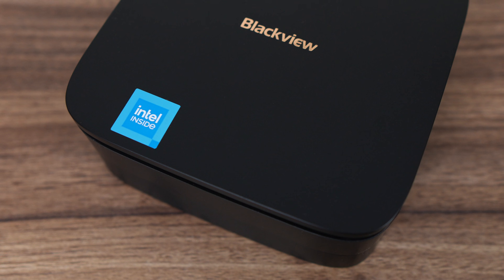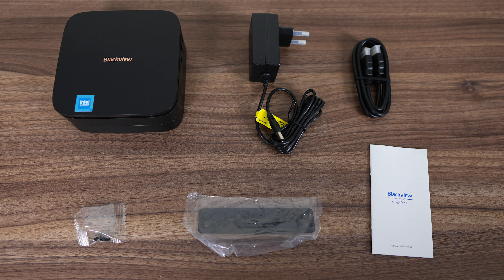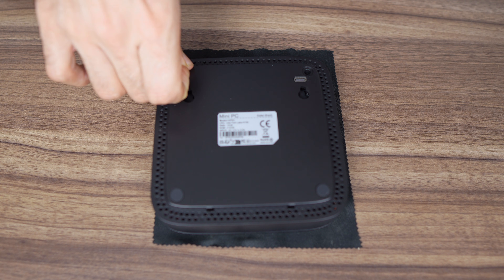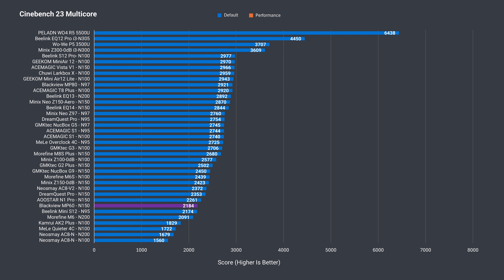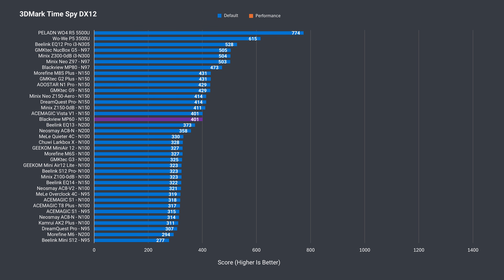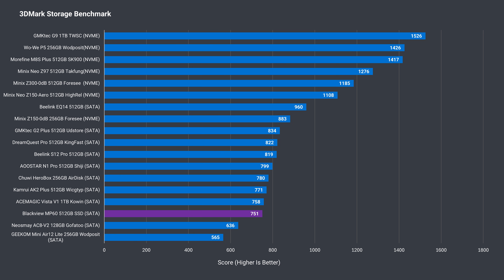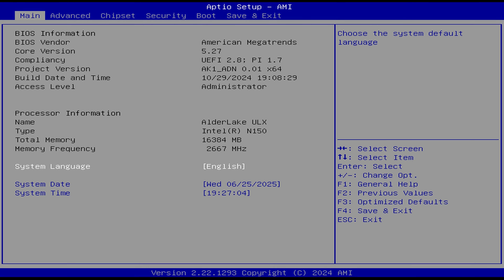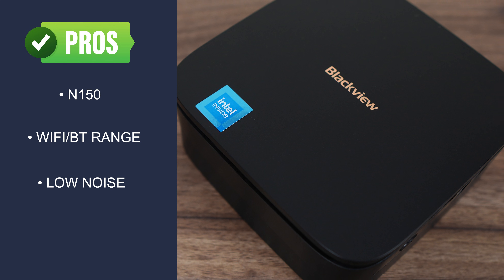New & Improved? Blackview MP60 Mini PC Review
In this video we check out the Blackview MP60 mini PC featuring Intel's N150 CPU. Apart from that, not much has changed. Performance and cooling still isn't great and the memory is soldered even though it doesn't need to be. In the end it comes down to price and the MP60 needs to come down to be competitive.

Shop online (Thanks for supporting the channel):

► Amazon US (Amazon)
► Amazon Canada (Amazon)
► Amazon Australia (Amazon)
► Amazon UK (Amazon)
► Amazon Germany (Amazon)
► Amazon Other Countries (Amazon)

Half Life 3 T-Shirt

00:00 - It's Back
00:25 - Specs & Features
01:20 - In the Box
01:31 - Ports
01:58 - Opening it Up
02:57 - Windows/Linux
03:12 - Benchmarks
04:26 - Game Test
05:01 - Audio & Video
05:27 - SSD, Power, Temps & Noise
06:42 - BIOS
07:20 - Conclusion